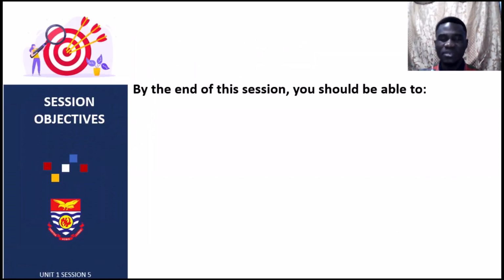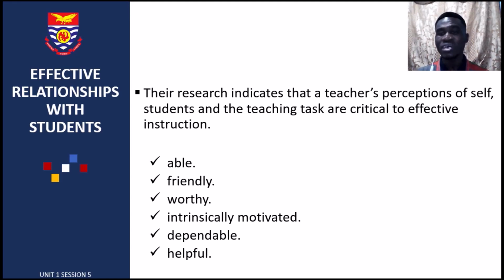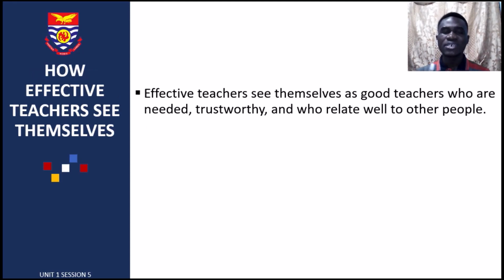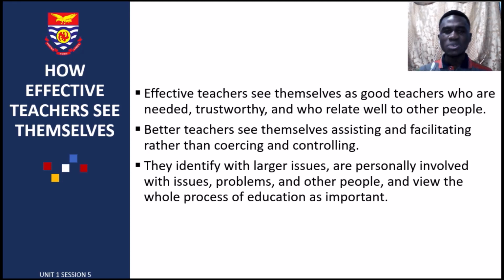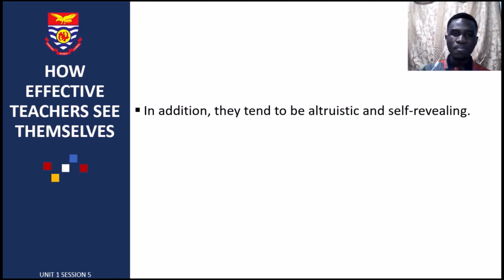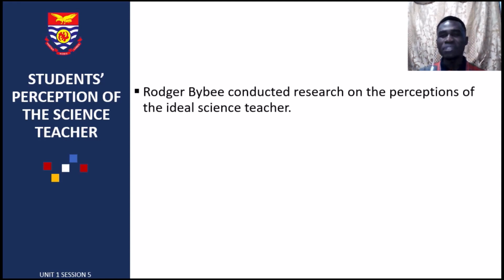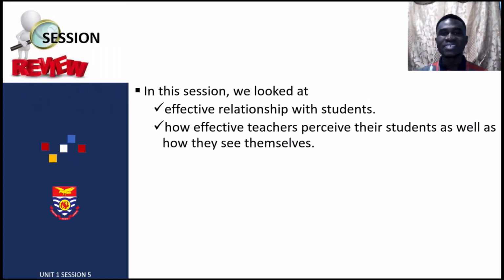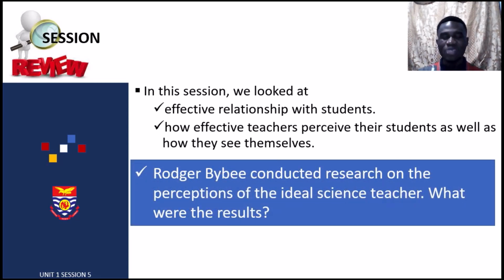Principles and Methods of Teaching SHS Physics Unit 1 Session 5